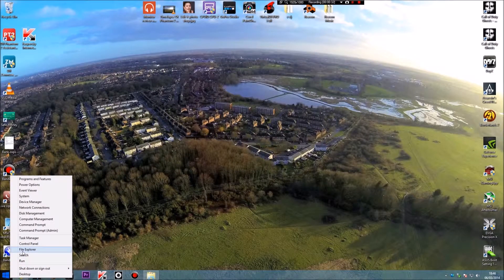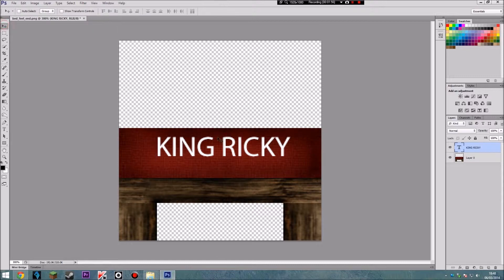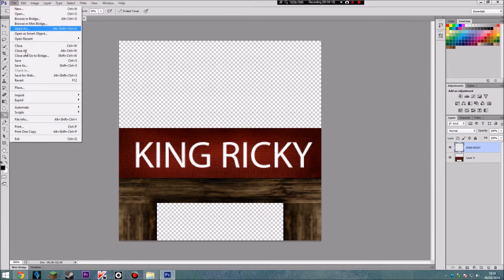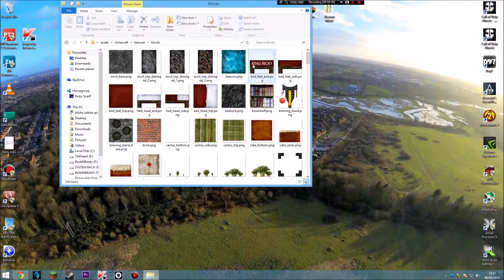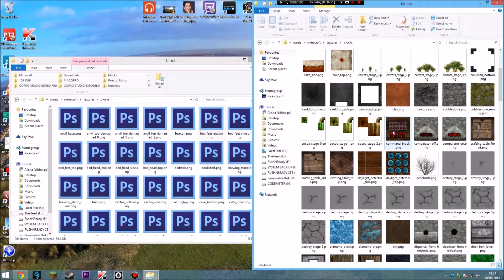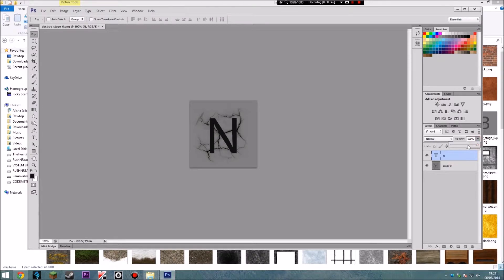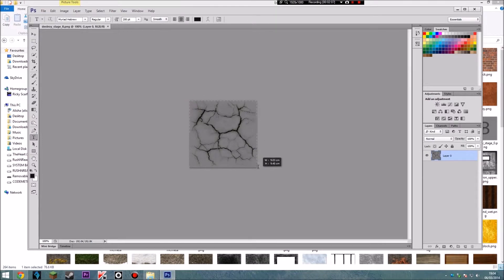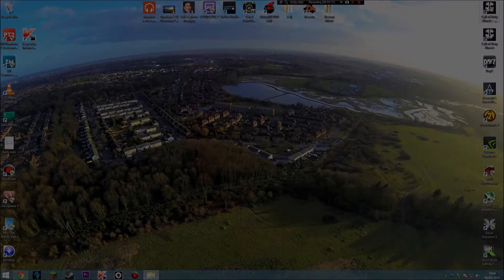How To Edit Reasource Packs In Minecraft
How to edit resource packs in mine craft its really simple and easy to learn how to edit resource packs, here i show you the simple steps to edit and change your resource packs in mine craft